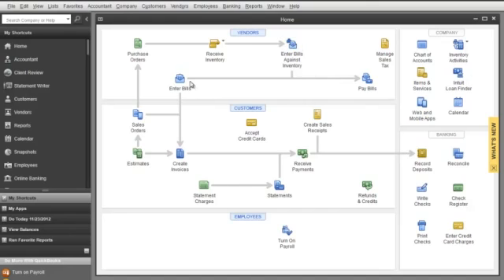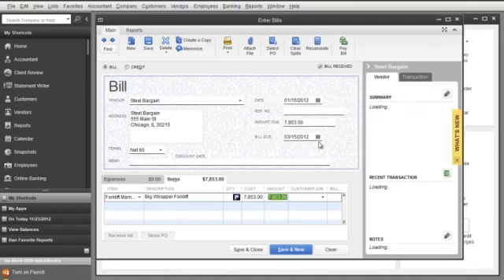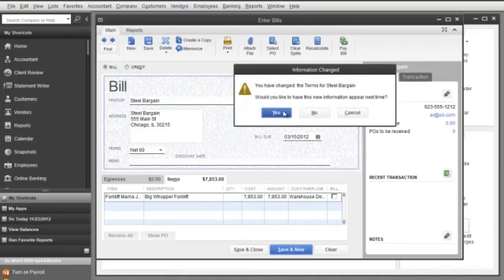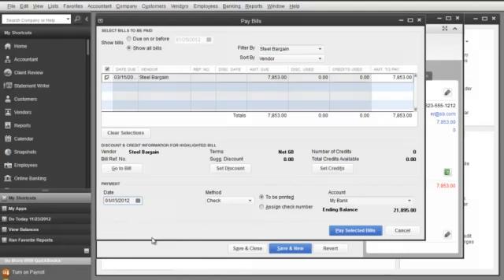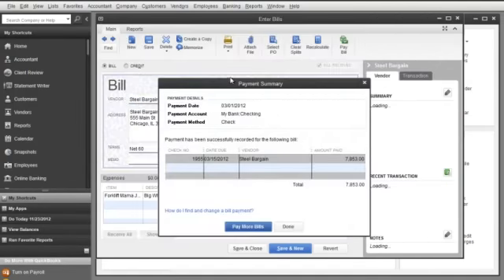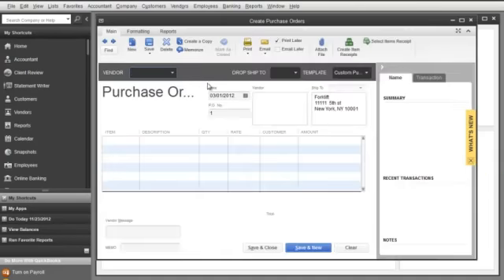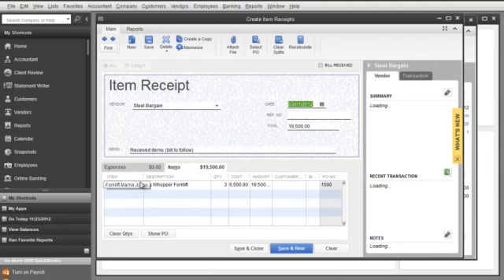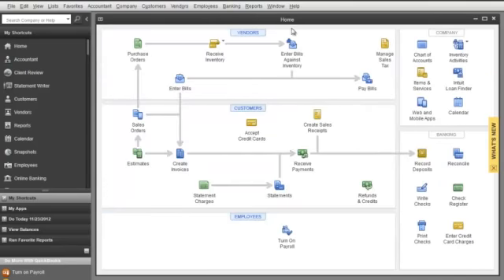How to Set Up the Quickbooks Vendor Section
Merchant Services Irvine found this helpful tutorial from quickbooks-tutorial.net that explains how to set up the vendor section in QuickBooks.